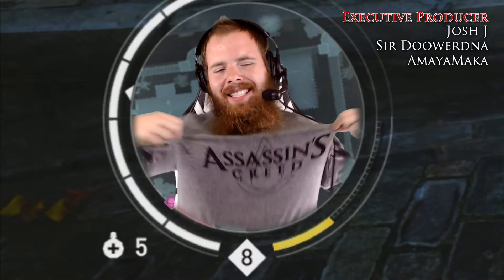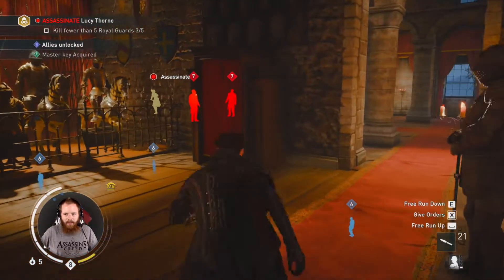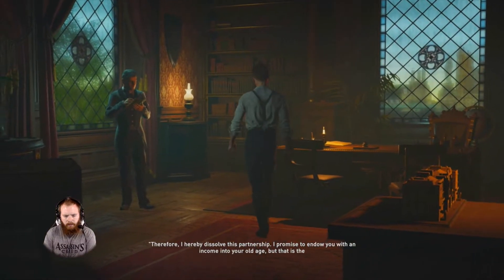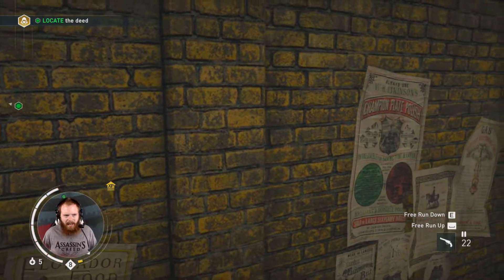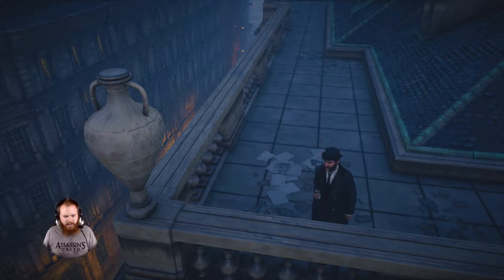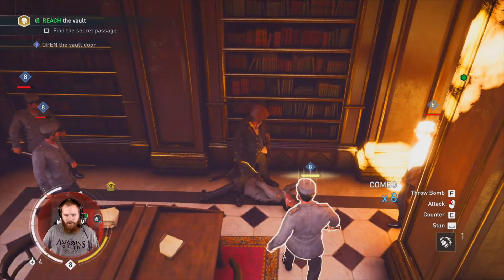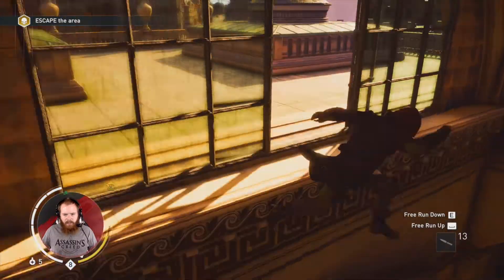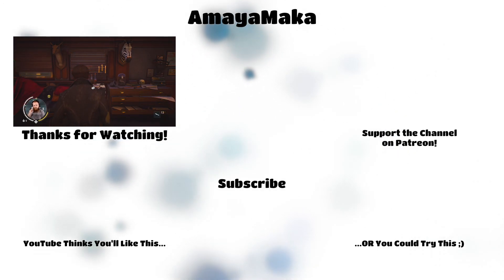BANK HEIST! | Assassin's Creed: Syndicate | #13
In which Rees gets dollar signs in his eyes at the mere idea of a bank heist!

❖ SOCIAL ACCOUNTS ❖

❖ MUSIC ❖

❖ GAME INFORMATION ❖

🎮 Ubisoft/Assassin's Creed: Syndicate Gameplay:
Audio and Video content from the game "Assassin's Creed: Syndicate" is used and monetized in accordance with Ubisoft's Video Policy.